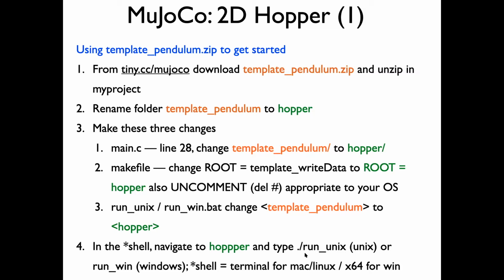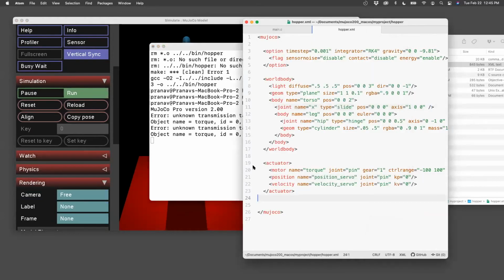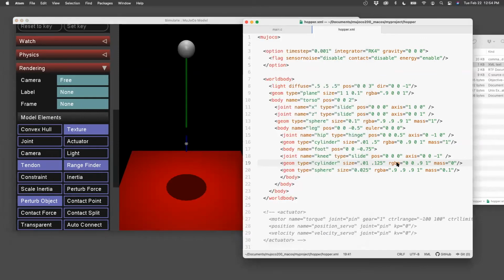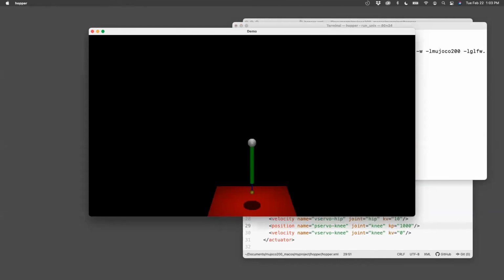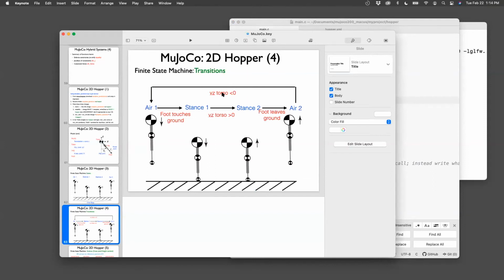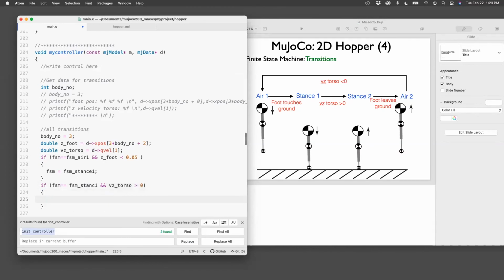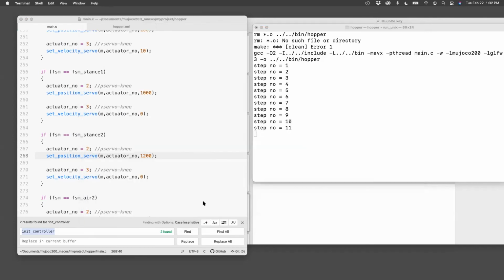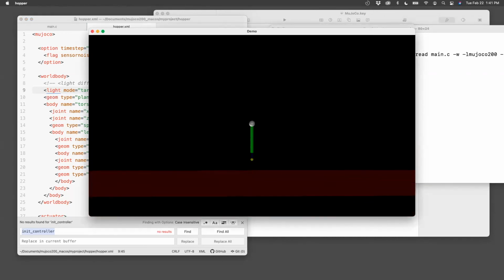MuJoCo Lec9: 2D Hopper (Spring 2022)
I create a model of the hopper. This has two sliding joints for the torso (unactuated), 1 hip joint (hinge) and 1 knee joint (sliding).

Then I show how to create a finite state machine. I program the transitions and the actions. The knee joint is controlled for height control and the hip joint is controlled for the velocity control.

The files are tested with mujoco200 on win/linux/mac